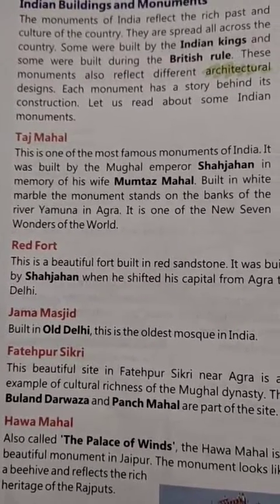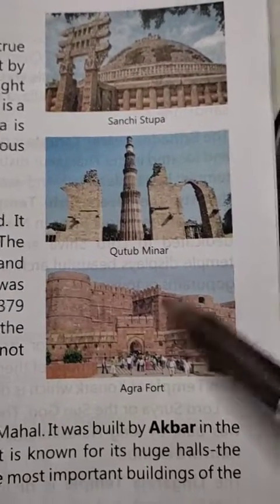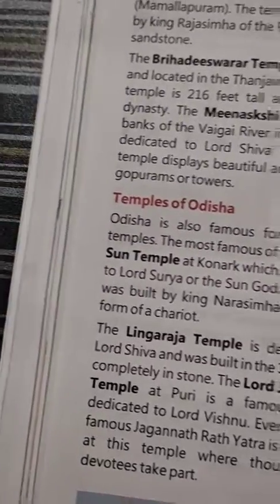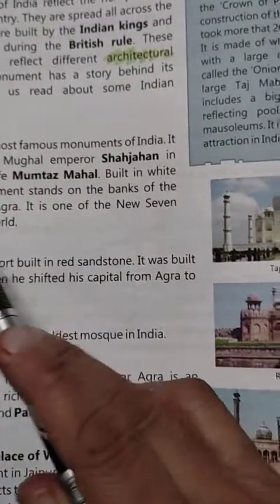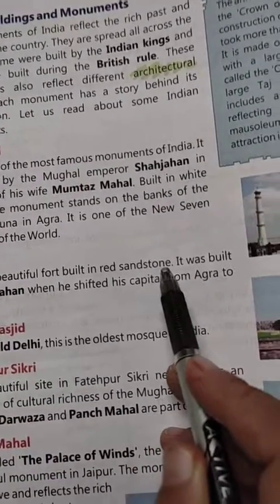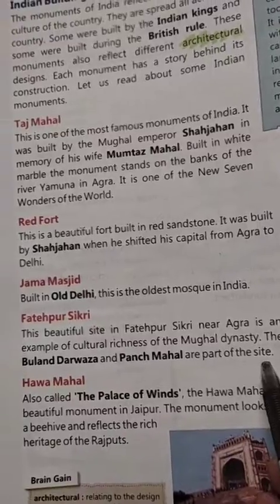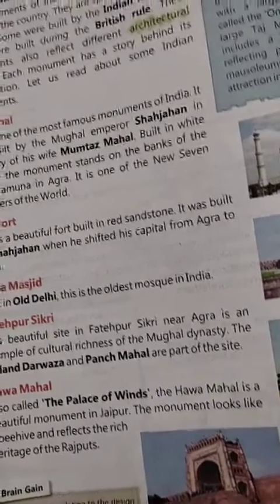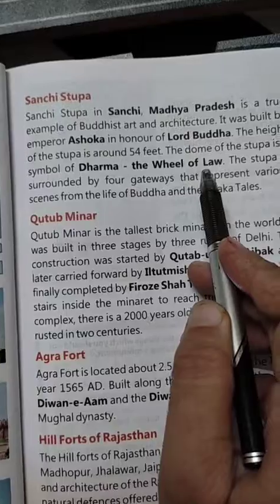Class-3,Subject -Social studies, Video no-26, Part-2,Topic- Our rich heritage By Mrs Sunita Gupta